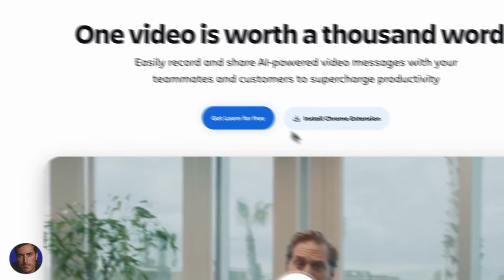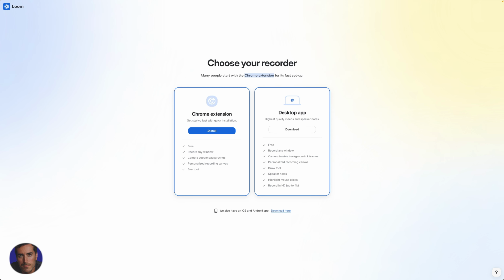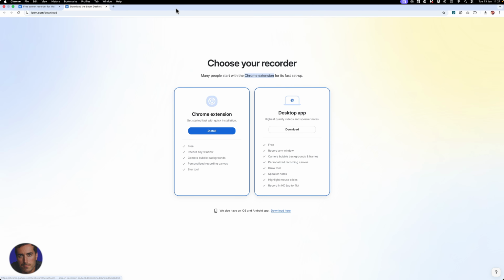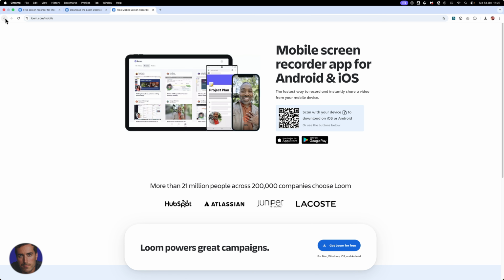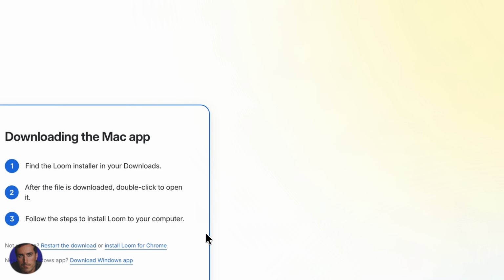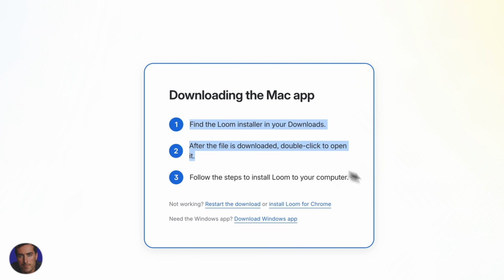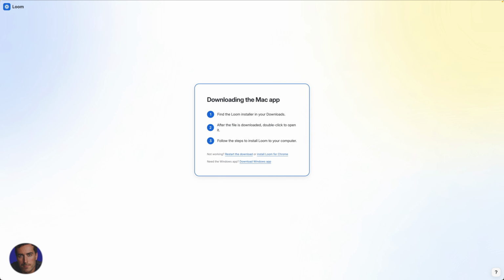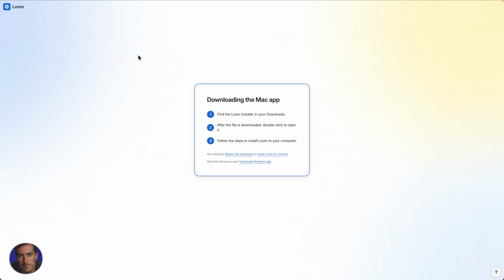How to Download Loom (Screen Recorder | Official App)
Compare video platforms and build a better hosting setup with this free guide

If you're looking for a guide on how to download Loom, you've come to the right place. This video walks you through the entire process, from accessing the downloads page to installing the app. Make sure to check out the description for helpful links!

Timestamps:
0:00 - Introduction
0:20 - Accessing The Loom Downloads Page
0:50 - Choosing Your Version
1:30 - Downloading The Installer
2:00 - Installing Loom
2:30 - Final Thoughts

▬▬▬▬ Links & Resources ▬▬▬▬

▬▬▬▬ Video Transcript ▬▬▬▬

Hey everyone, it's Matt, and today I'm going to show you how to download Loom, the popular video message recorder. Loom is great for screen recording and other uses.

First off, let’s head over to the Loom downloads page. and I’ll drop that link in the video description for you to click directly.

Once you're on the downloads page, you’ll see options to get Loom for free just by clicking a button. The site automatically detects the browser and operating system you’re using.

So if you're on a Mac like me, it will show you the Mac version along with the Chrome extension. If you're using a different browser, it should still guide you to the right version.

The downloads page also lets you download the desktop app for Windows or Mac. If you prefer, you can also grab the Chrome extension right from there.

Again, just remember to check out for all these options. Now, if you want Loom on your mobile device, they have versions for both iOS and Android.

Just click the download link for mobile, and it will take you to the respective app stores. Next, let’s get to the actual download.

Click the download button, and you’ll be prompted to choose between the Intel chips or the Apple silicon (M chips). Since I have Apple silicon, I’m going to select that option.

After that, the download should start automatically. If it doesn’t, there’s an option to restart the download.

For those needing the Windows app, you’ll see that option too. Now, when you download files, they usually go to your main downloads folder, but this can vary based on your browser settings.

So, if yours is set up differently, check your specific downloads location. Once the installer is in your downloads folder, open it up and follow the instructions in the setup wizard.

It’s pretty straightforward, and before you know it, you’ll have Loom installed on your computer. So, to recap, we covered how to download Loom for both Mac and Windows, as well as how to access browser extensions and mobile apps.

I hope you found this video helpful! If you did, please give it a thumbs up—it really helps out.